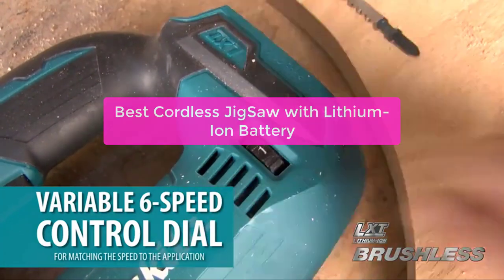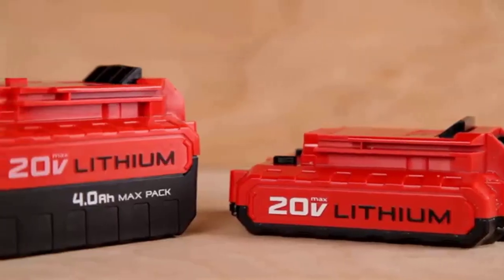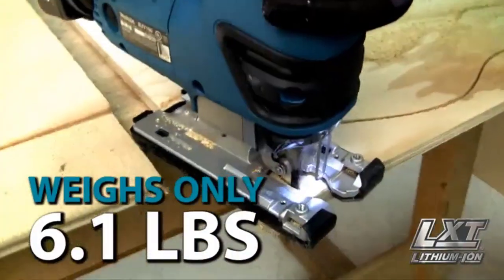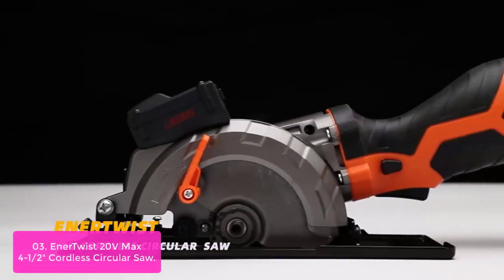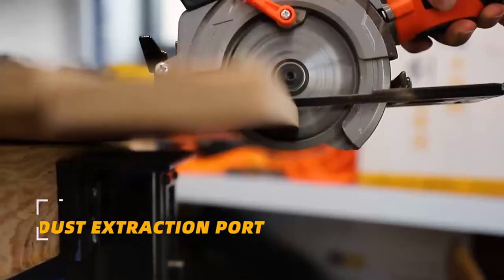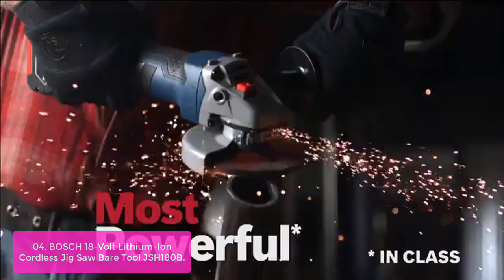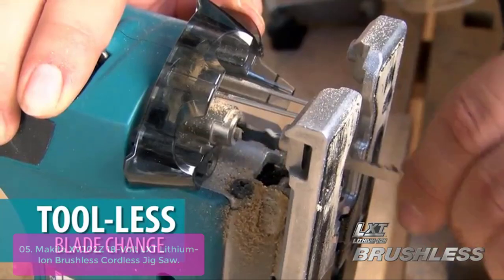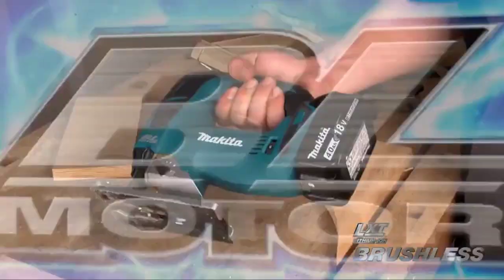TOP 5 Best Cordless JigSaw with Lithium-Ion Battery 2023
In this video, we have listed the top 5 best cordless jigSaw with lithium-Ion battery on Amazon Reviews and buying Guide 2023

1. PORTER-CABLE 20V MAX* Jig Saw, Tool Only (PCC650B)
2. Makita XVJ03Z 18V LXT Lithium-Ion Cordless Jig Saw, Tool Only
3. EnerTwist 20V Max 4-1/2" Cordless Circular Saw with 4.0Ah Lithium Battery and Charger,
4. BOSCH 18-Volt Lithium-Ion Cordless Jig Saw Bare Tool JSH180B,Blue
5. Makita XVJ02Z 18-Volt LXT Lithium-Ion Brushless Cordless Jig Saw, Bare-Tool

Looking for the best cordless jigsaw with a lithium-ion battery? Look no further, We've compiled a list of the top five jigsaws on the market, based on performance and value. Whether you're a professional contractor or a DIY enthusiast, we've got the perfect jigsaw for you. So lets get started with the list.